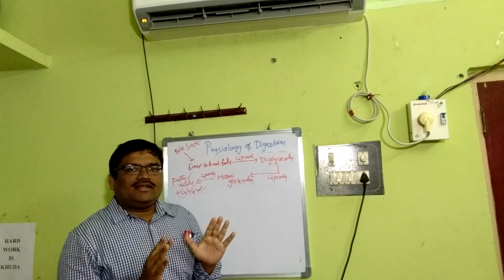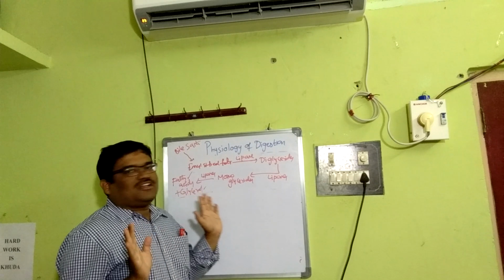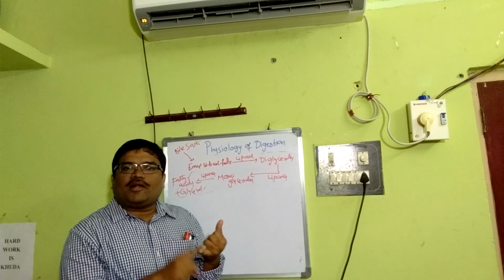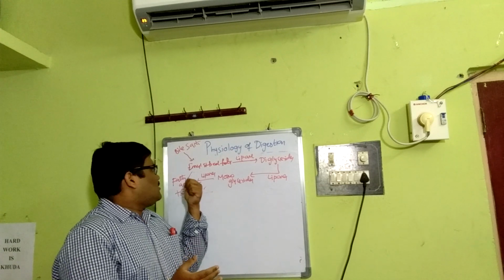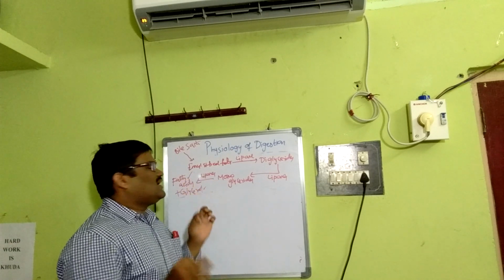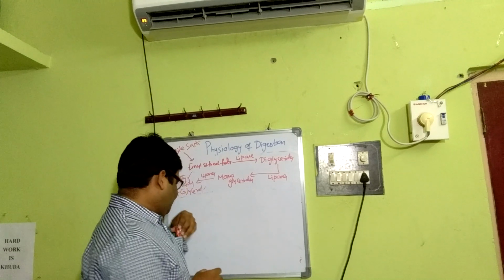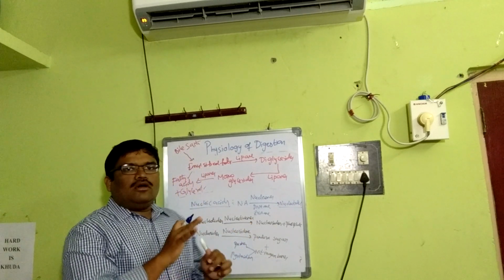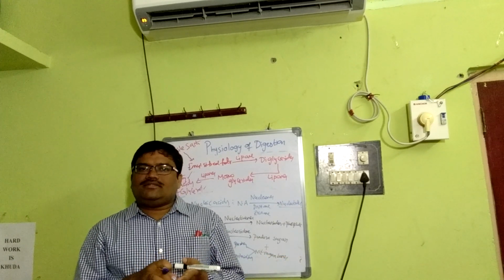System Physiology XVII : Physiology of Digestion (98th Lesson) Part 2